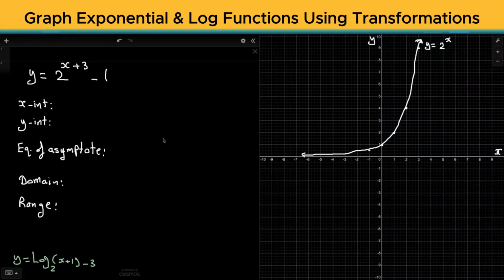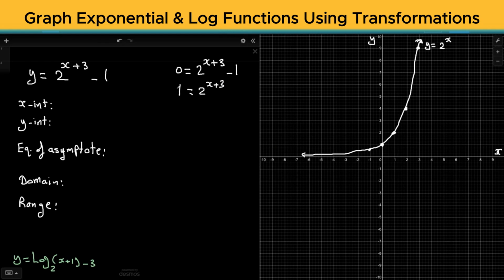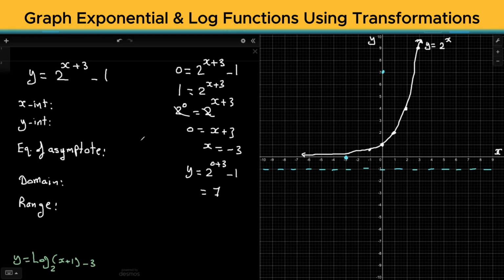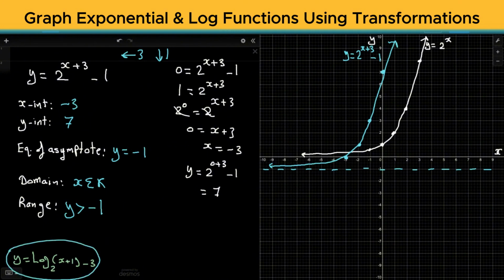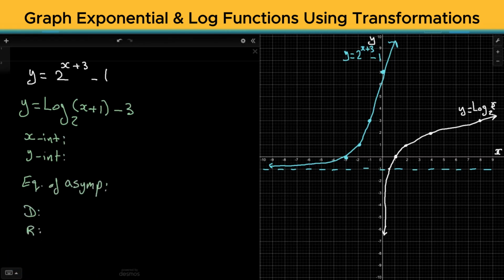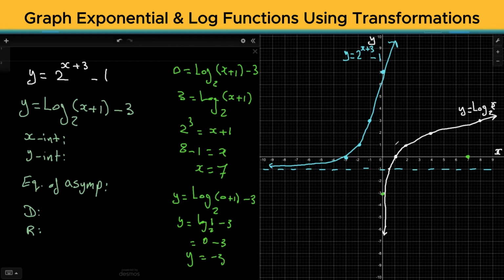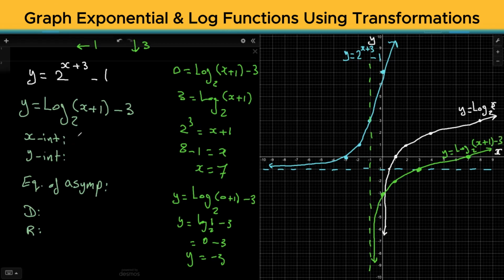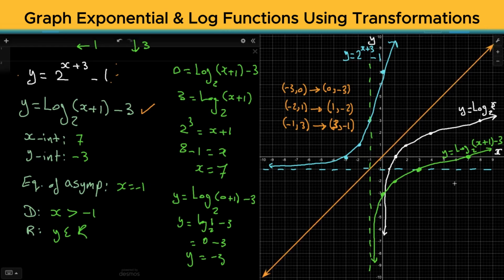How to Graph Logarithmic Functions (Step-by-Step)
In this lesson, you’ll learn how to graph exponential and logarithmic functions using transformations instead of memorizing rules.

We start with the parent function y = 2^x and use transformations to graph

Then, we graph the logarithmic function
y = log(x+1) - 3
using the corresponding parent graph and transformations.

By comparing the two graphs, we analyze their intercepts, asymptotes, domain, and range, and finally make an important connection:
👉 the exponential and logarithmic graphs are inverses of one another, reflected across the line y = x.

This method is perfect for high school math, pre-calculus, SAT prep, and first-year university math, and helps you understand the concepts visually instead of relying on memorization.

 • 0:00 Introduction
 • 0.36 Parent function y=2^x
 • 2:10 x-intercept for y=2^x
 • 6:30 Log parent Graph
        •.      8:19 x-intercept for the Log graph
        •.      12:45 The Inverse